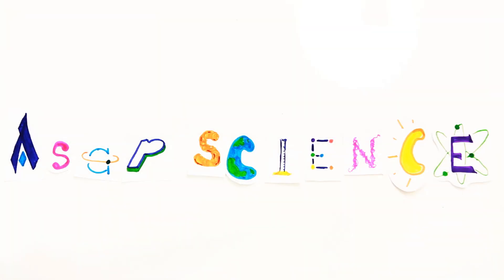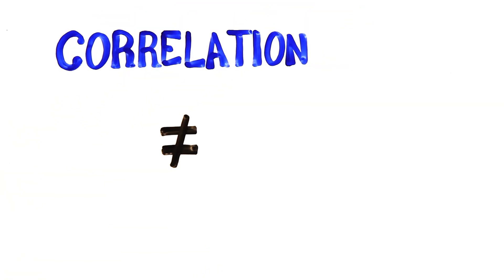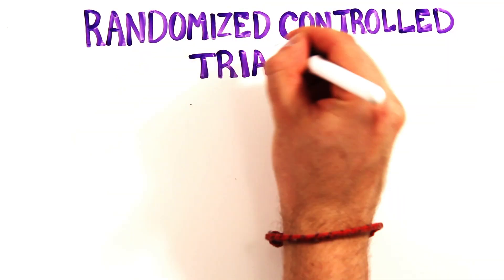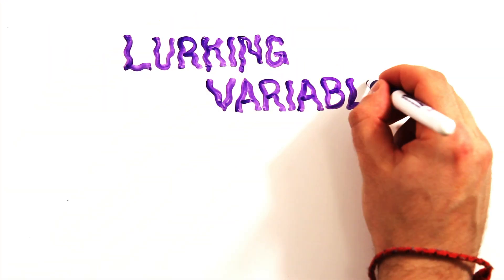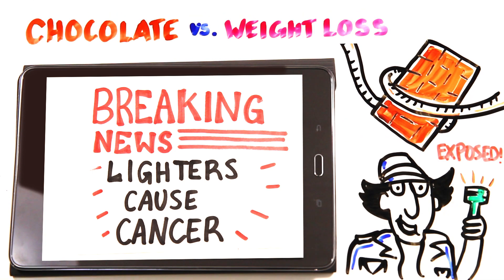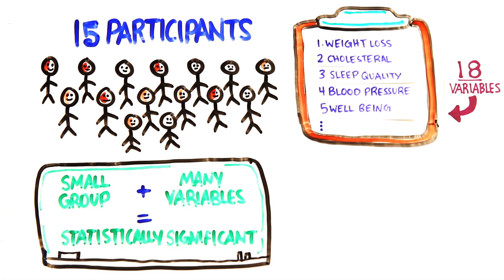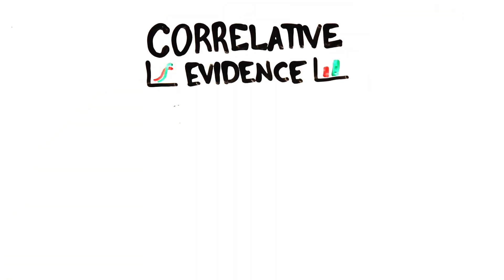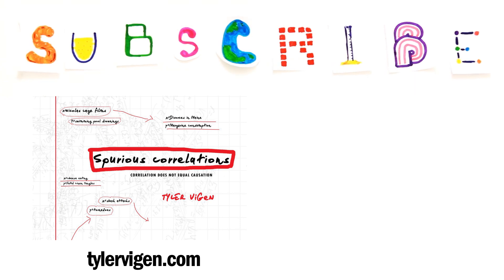This ≠ That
Some things are not as they seem.

Written by: Rachel Salt, Amanda Edward, Gregory Brown & Mitchell Moffit

ASAPSCIENCE INC.

References:
Sex Makes You Rich? Why We Keep Saying “Correlation Is Not Causation” Even Though It’s Annoying

Commentary: The hormone replacement–coronary heart disease conundrum: is this the death of observational epidemiology

Night lights do not lead to nearsightedness, study suggests

Evidence in Medicine: Correlation and Causation

Illusions of causality: how they bias our everyday thinking and how they could be reduced

I Fooled Millions Into Thinking Chocolate Helps Weight Loss. Here's How.

​How the "chocolate diet" hoax fooled millions

Who's Afraid of Peer Review?